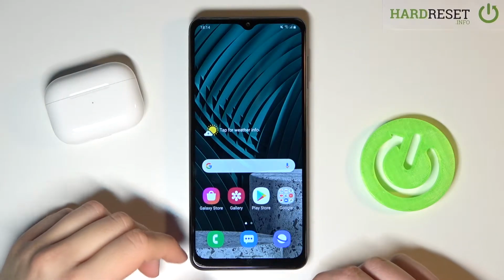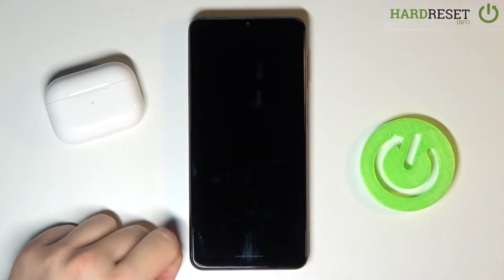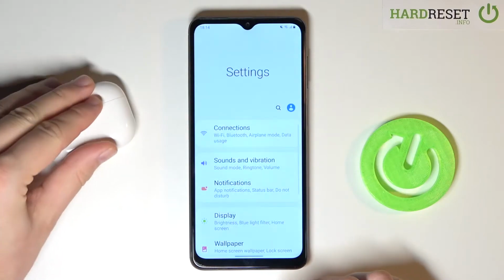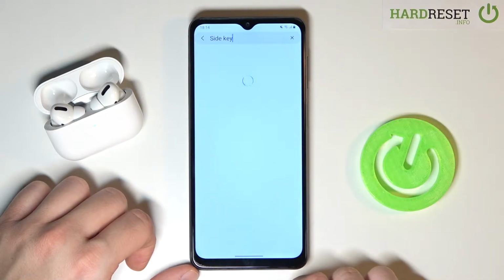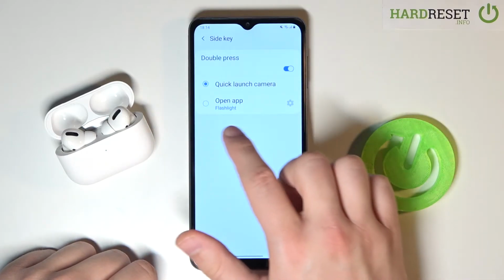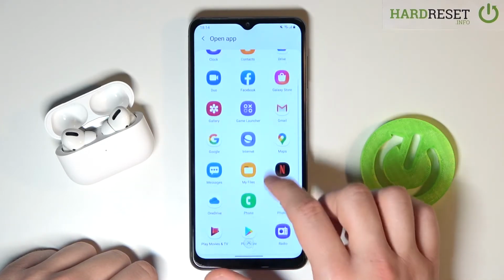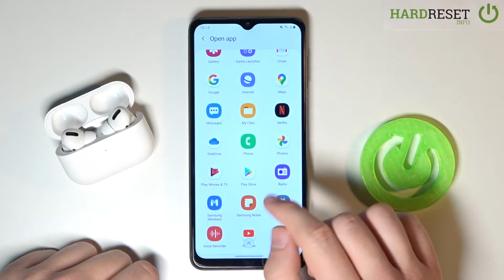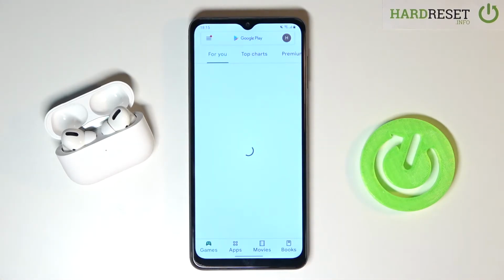How to Customize Quick Launch in Samsung Galaxy M12? Side Key Feature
In this video we will show you customize quick launch of apps, so you have to simply press power key 2 times to make it happen, it is very usefull shortcut.

How to Set Up Quick Launch in Samsung Galaxy M12? How to Adjust Quick Launch in Samsung Galaxy M12? How to Link Apps to Quick Launch in Samsung Galaxy M12?